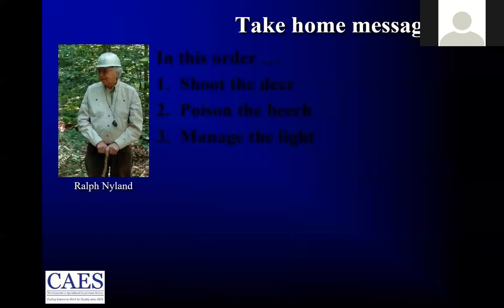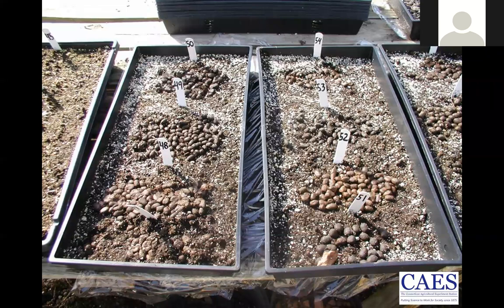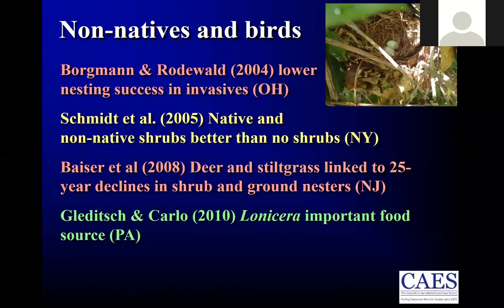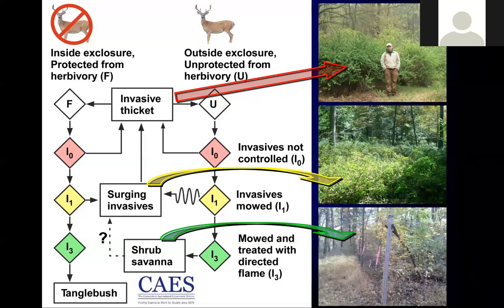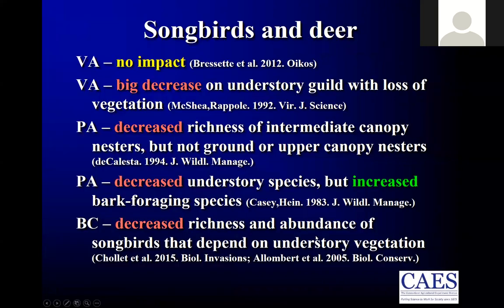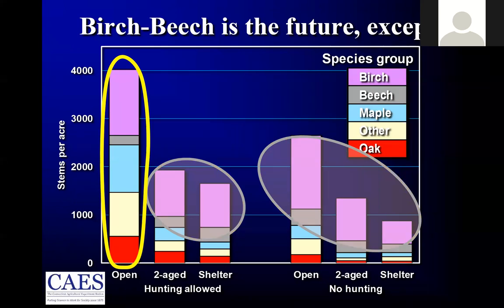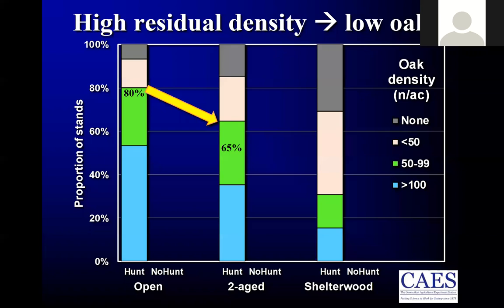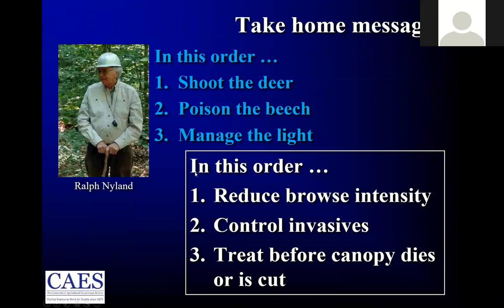Deer, Canopy Cover, and Forest Regeneration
The regeneration of desirable plants in forests is important for the continued services those forests provide to society. Separately or in combination, overabundant white-tail deer and understories dominated by invasive shrubs and other interfering vegetation have been linked to regeneration failures throughout eastern forests.

This webinar will begin by examining the interaction of deer browsing and invasive shrubs on the composition and structure of woody regeneration and native plant communities.  We have found that in areas with invasive shrub thickets, both deer and the invasive species must be controlled.  A second study found that for properties where the management goal is to create dense habitat with high species diversity, managers should both encourage hunting to reduce pressure on browse sensitive species and leave as few post-harvest residual trees as possible to maximize growing space for regeneration.  Presented by Dr. Jeffrey Ward, Connecticut Agricultural Experiment Station.